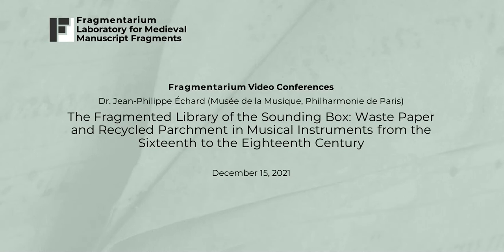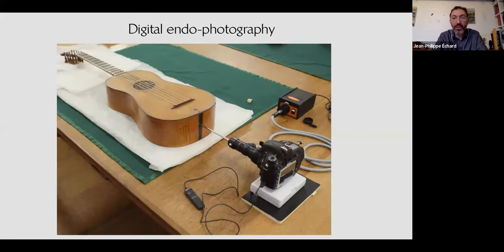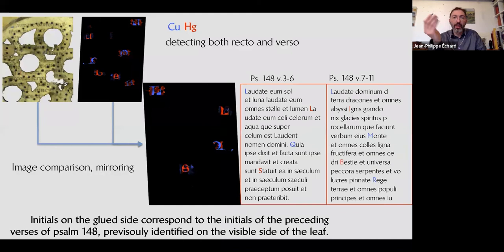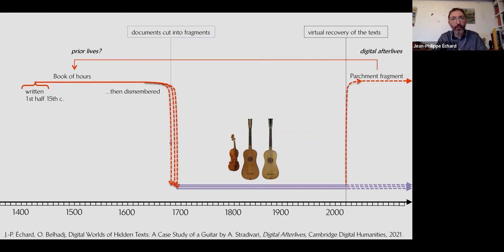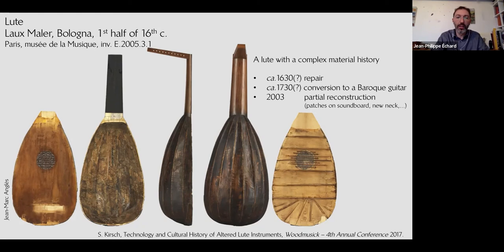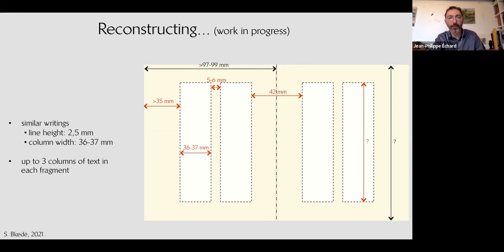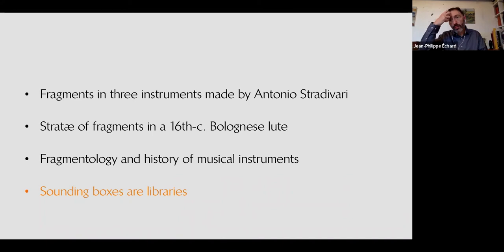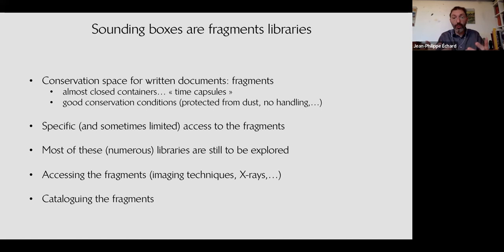The Fragmented Library of the Sounding Box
Fragmentarium Video Conference: Dr. Jean-Philippe Échard, Musée de la Musique, Philharmonie de Paris, "The Fragmented Library of the Sounding Box: Waste Paper and Recycled Parchment in Musical Instruments from the Sixteenth to the Eighteenth Century". December 15, 2021